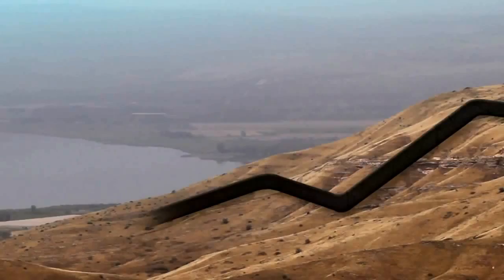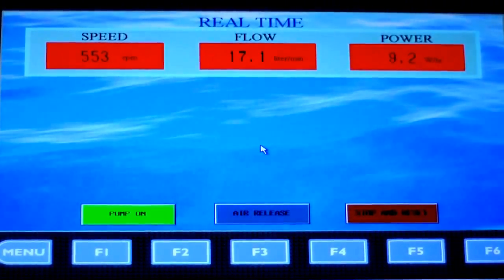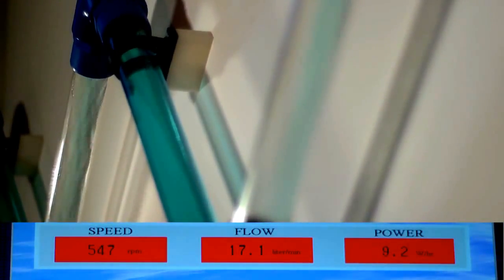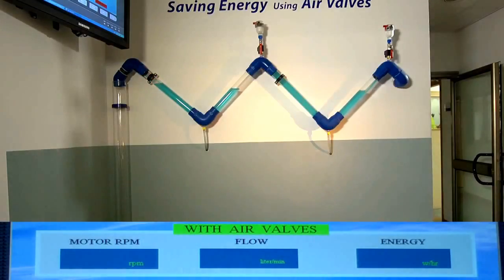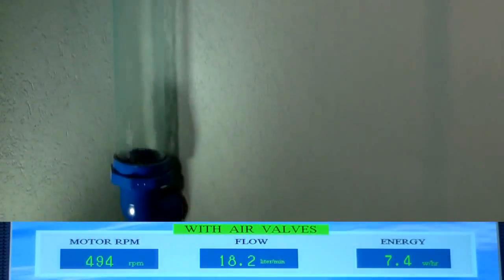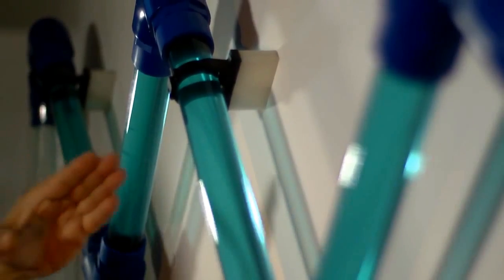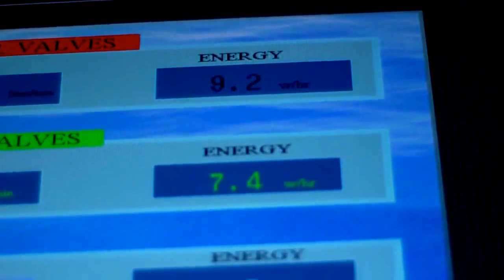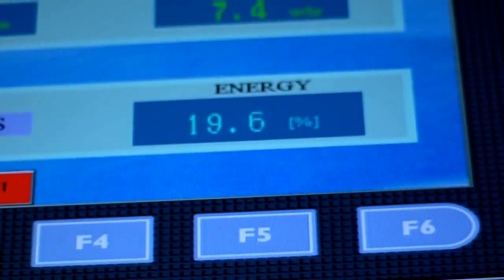管線高點裝設釋氣閥的功用